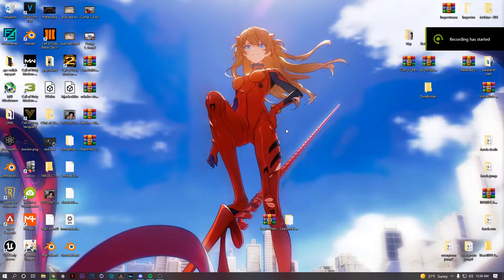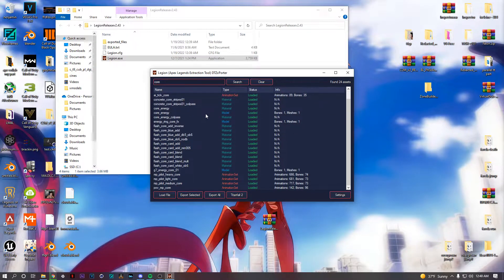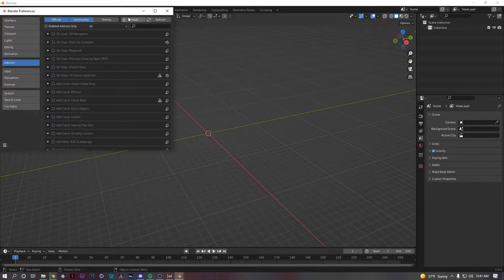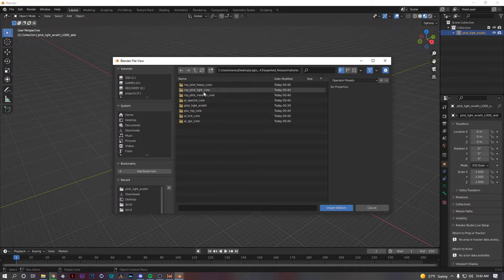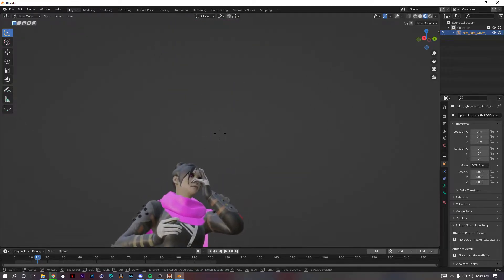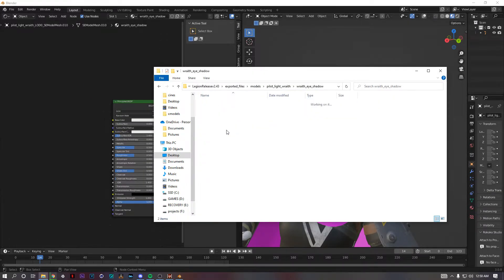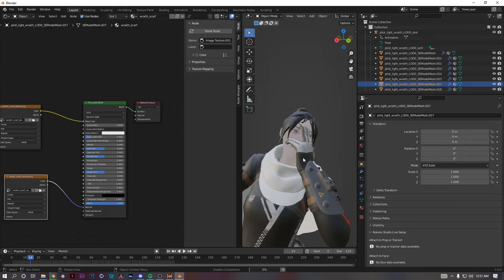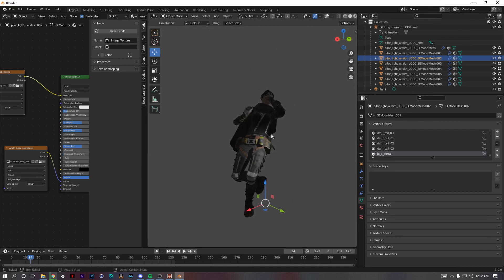how to do apex legends 3D in blender [animating and texturing tutorial]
if this gets enough likes ill show how to do on other programs and camera/map stuff

tags ignore lol xD: apex legends, blender, 3D, apex legends 3d, apex legends montage, apex legends 3d montage, b3d, apex 3d, blender gaming, blender apex legends, apex texturing, apex animating, apex legends animation, blender animation, 3d animation,